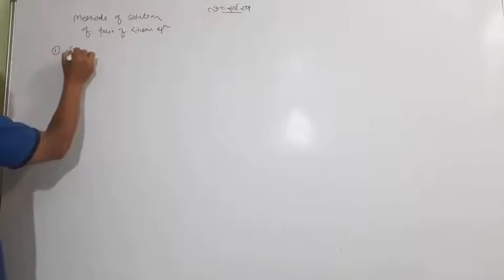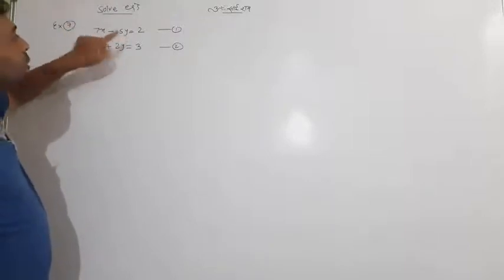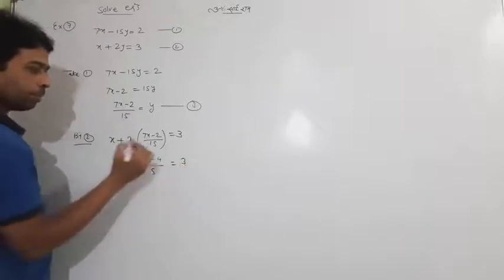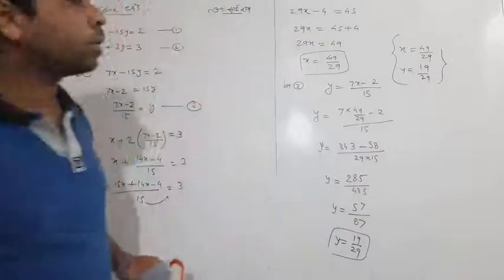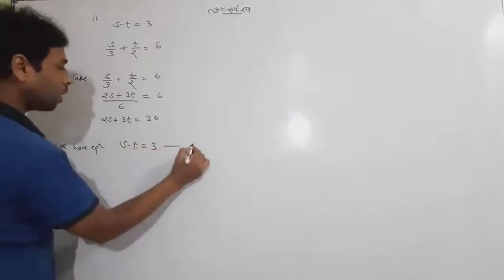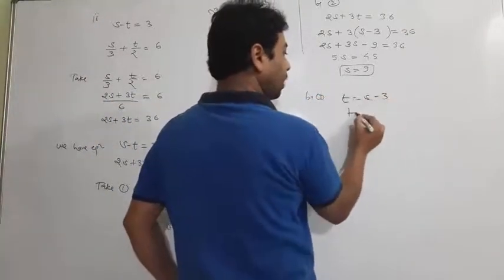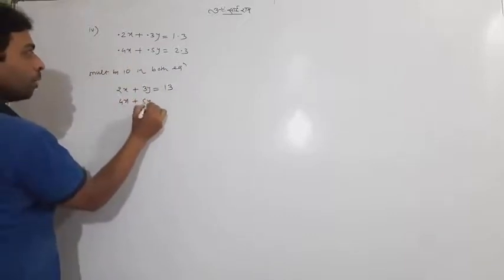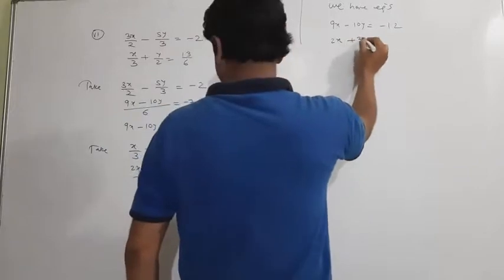CLASS 10 | PAIR OF LINEAR EQUATIONS IN TWO VARIABLES |MATHS